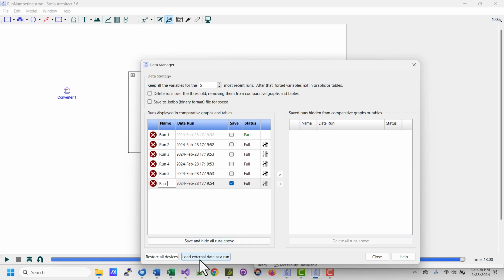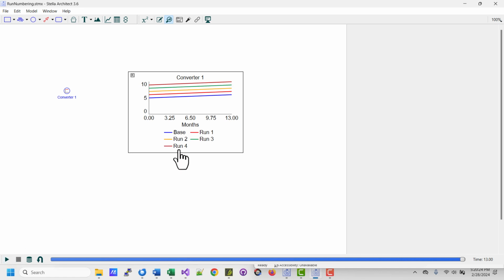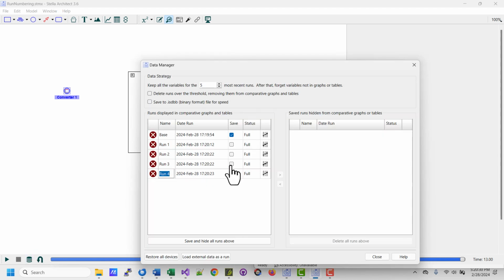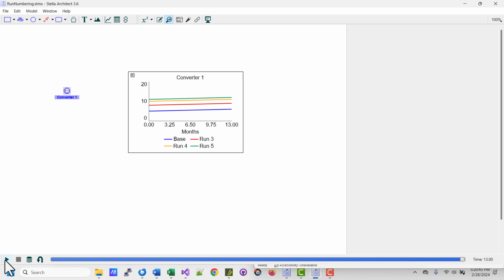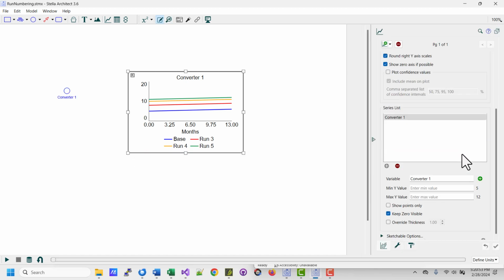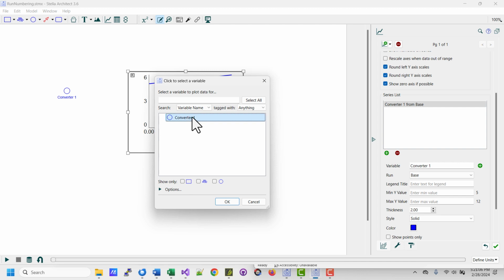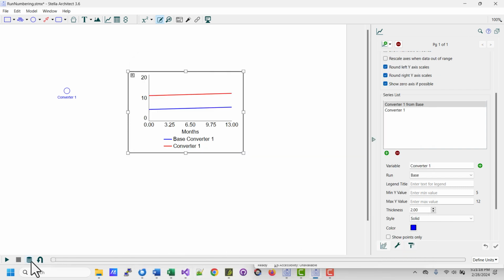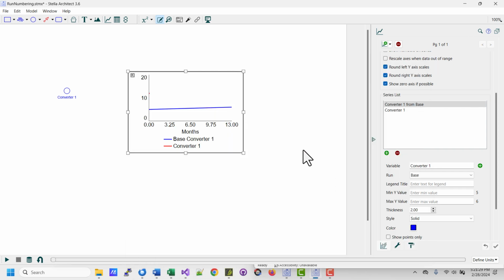Tutorial: Run Numbering